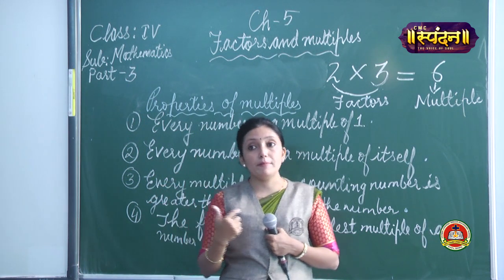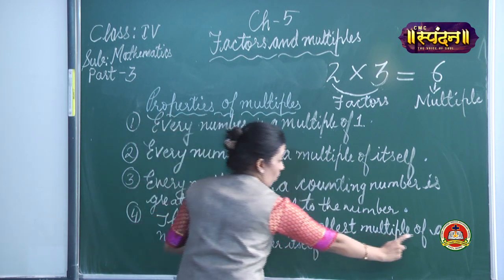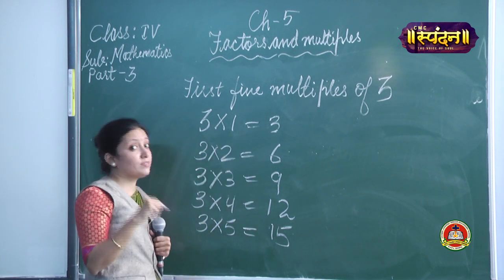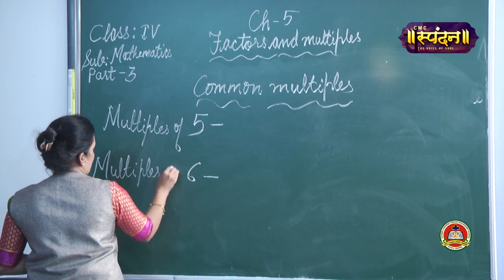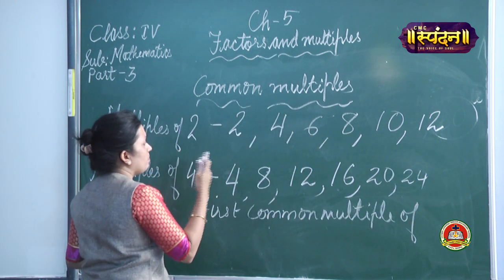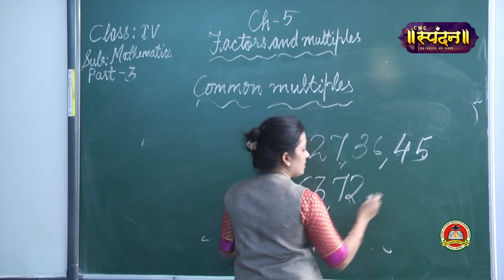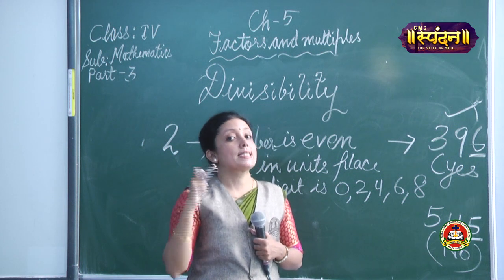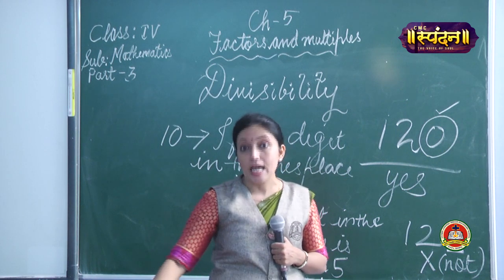Class 4 |Maths | L-5, Factors & Multiples (Part-3) | Mrs. Sreelatha Nair